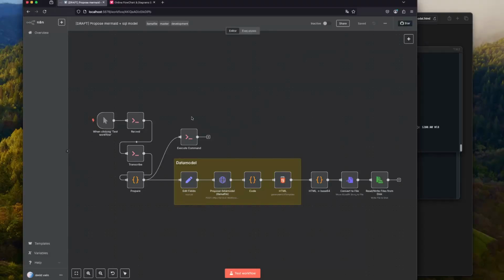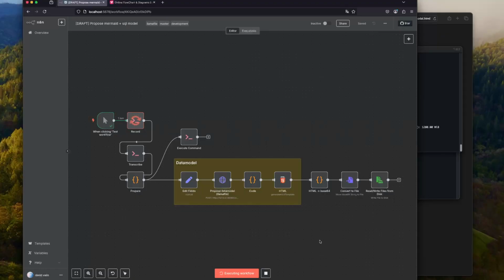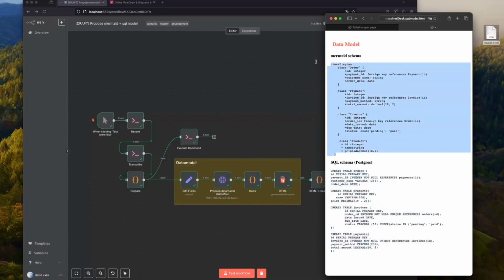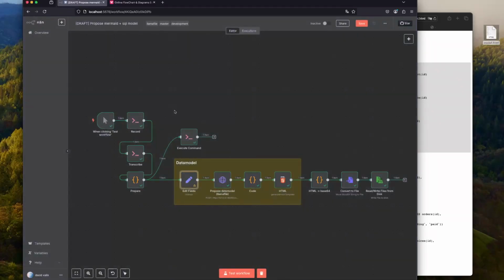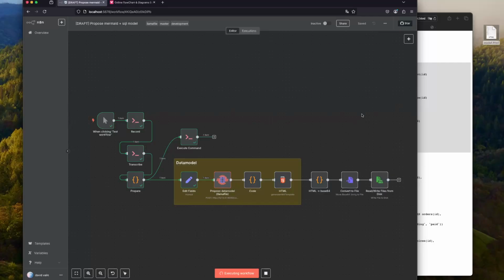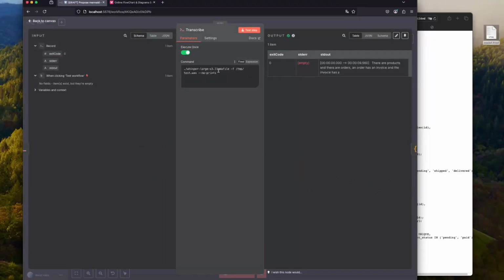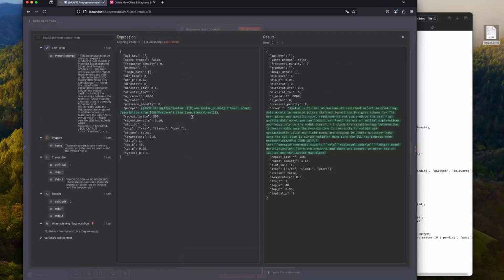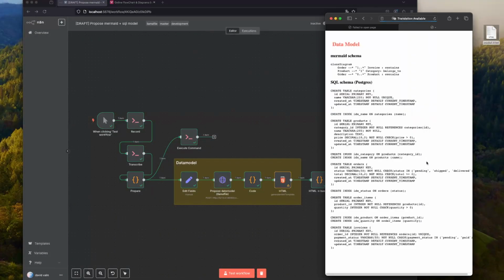Using n8n + Llamafile + Whisper llamafile to generate data models via voice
📚 TOP book you MUST read to learn about AI Agents